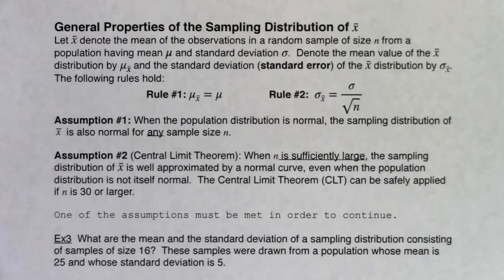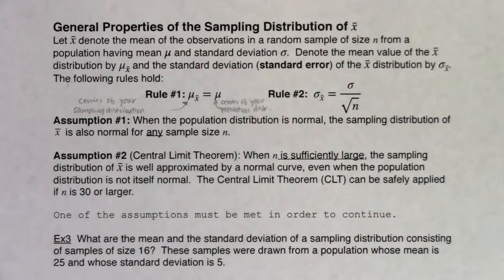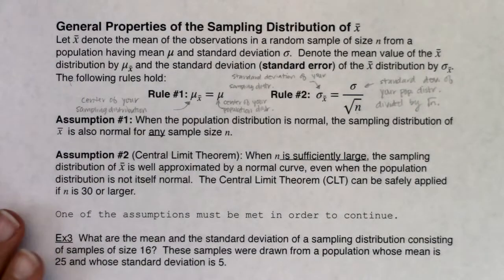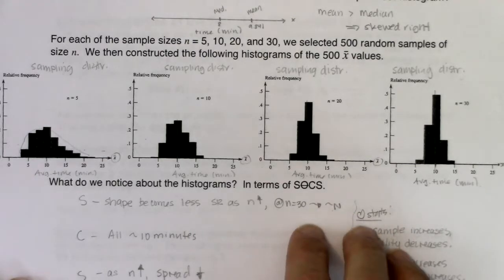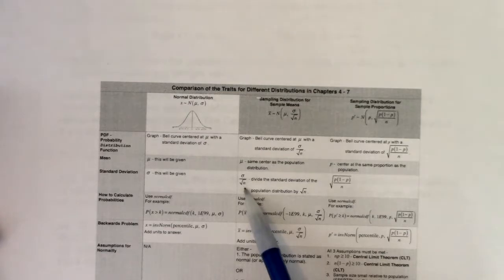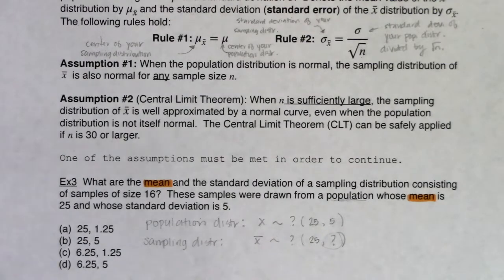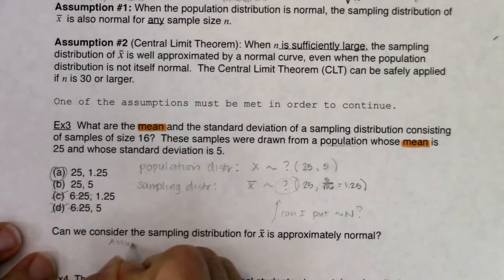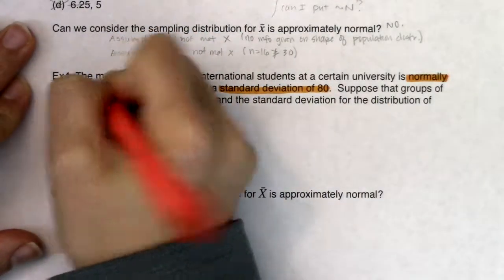Math 43 Chapter 7 Ex 3 - Ex 4